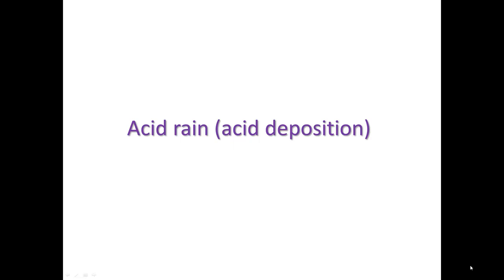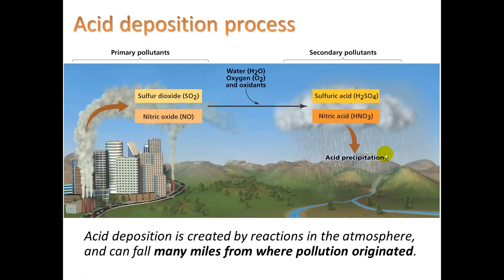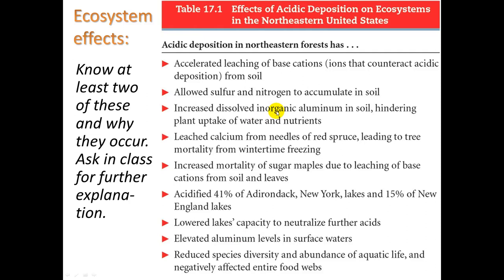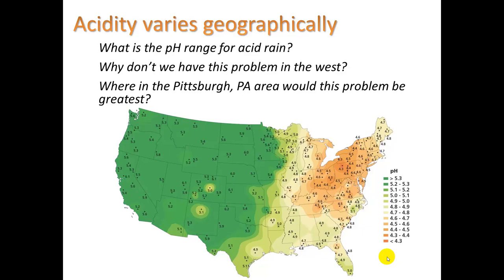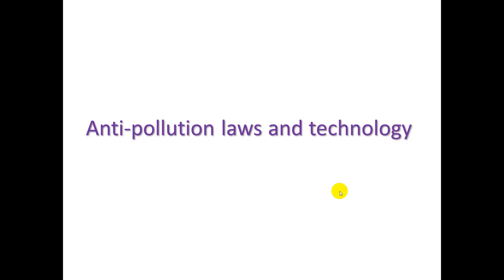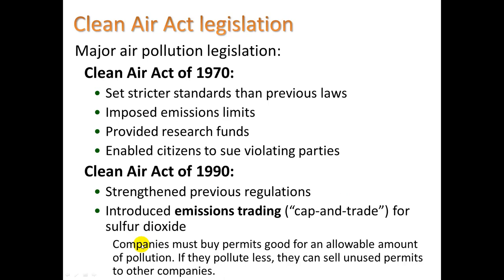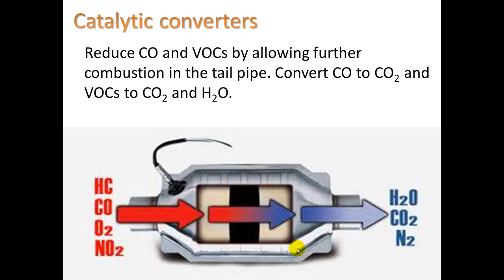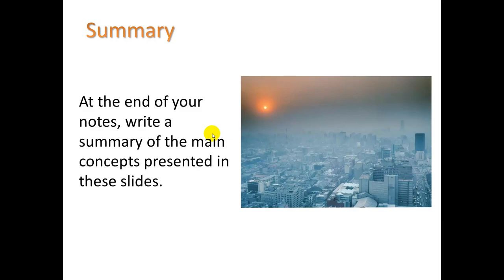8.2 Outdoor Air Pollution part 2